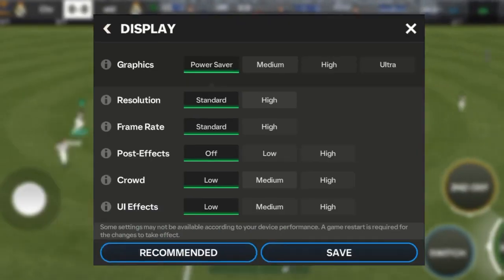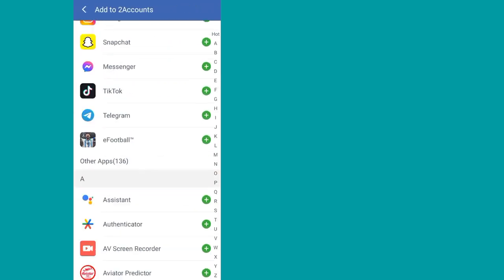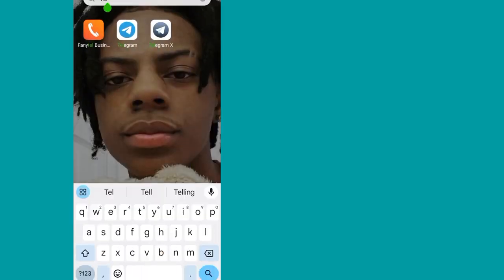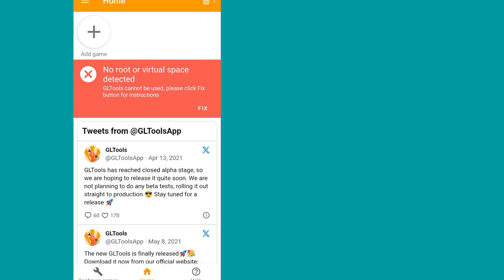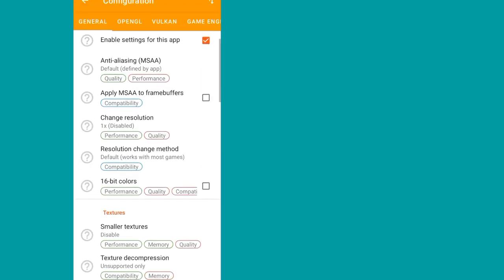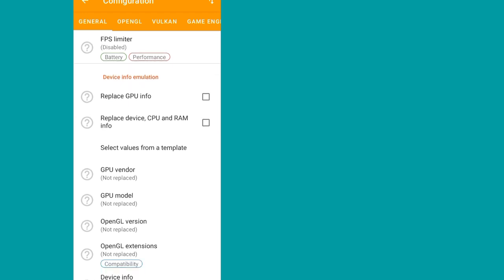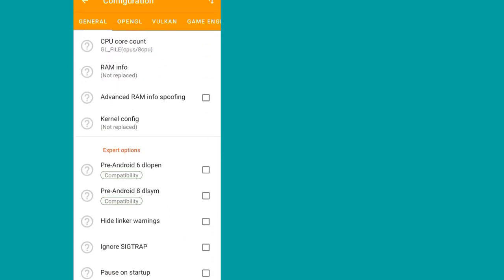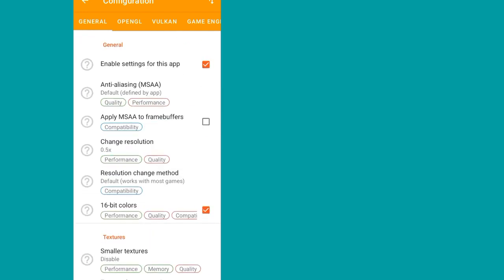How to Switch Graphics From Power Saver To Medium In Fc Mobile 24!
in this video I will show you how to switch your graphics from Power saver to Medium, I know a lot of people can't switch thier graphics from Power saver to Medium so that's why I made this video to show you how